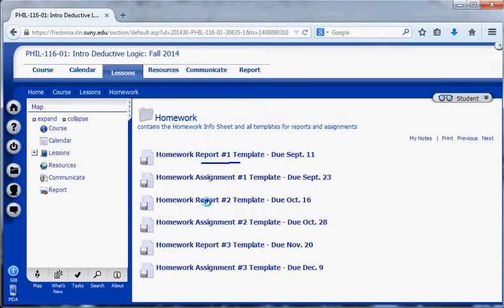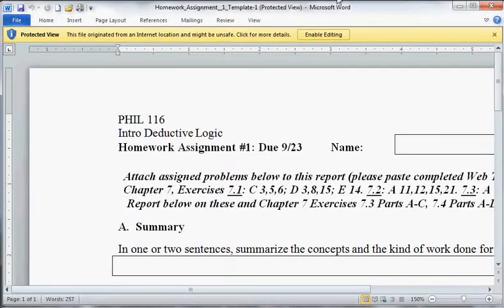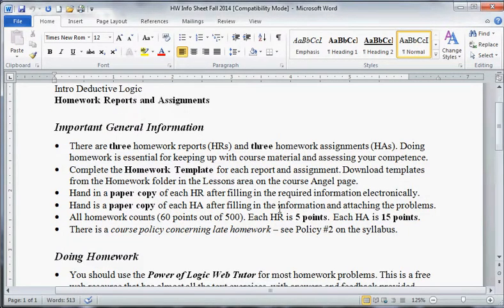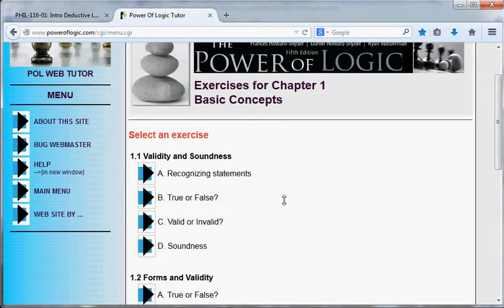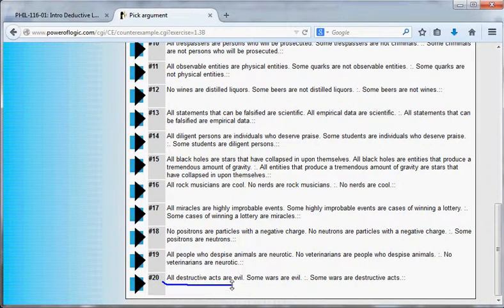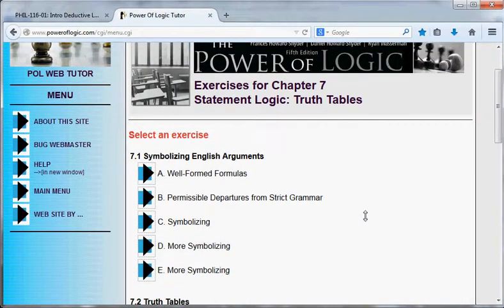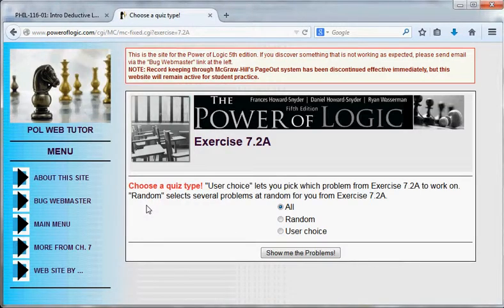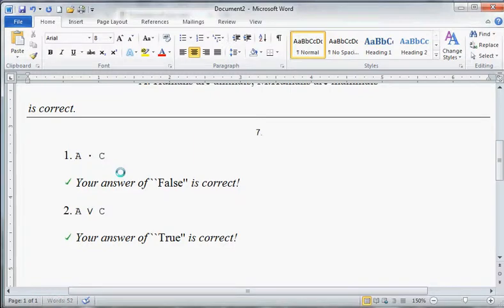Logic 1 HW and Web Tutor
A quick tutorial on using the Power of Logic Web Tutor, doing homework, and preparing homework reports and assignments.